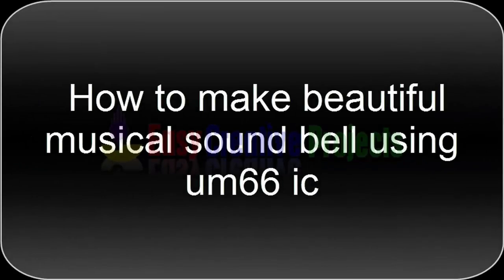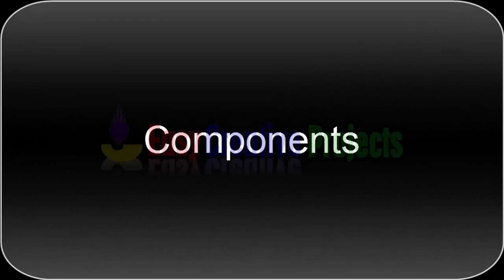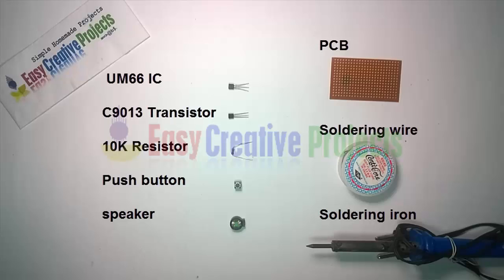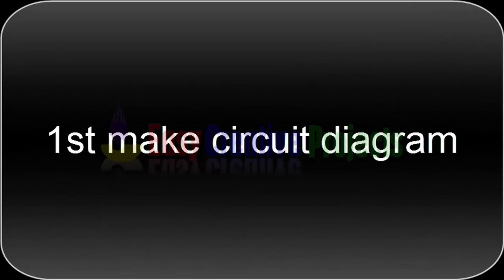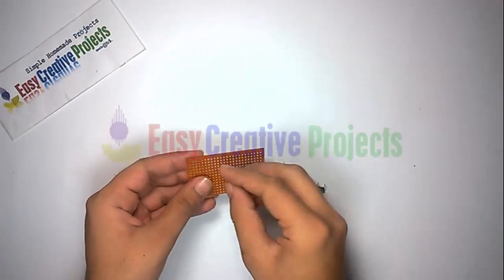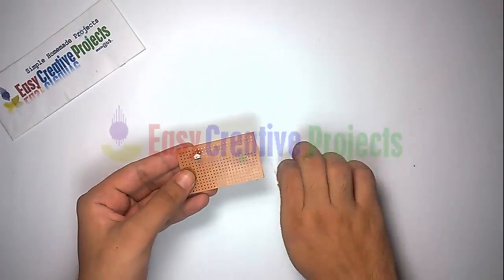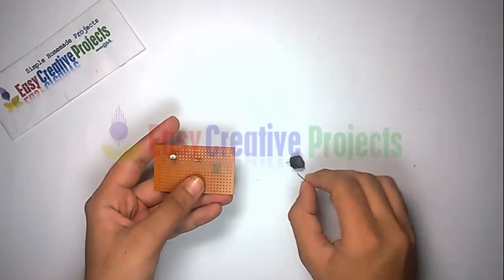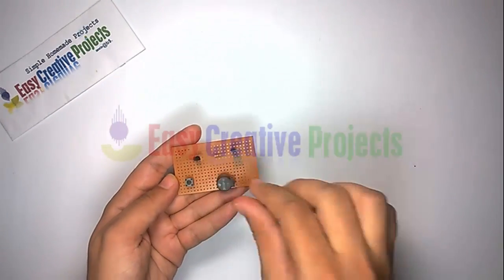How to make beautiful musical sound bell using UM66 IC - easy step by step with circuit diagram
In today video we learn How to make beautiful musical sound bell using UM66 IC easy step by step with circuit diagram.

How to make 4 siren sounds using UM3561 IC